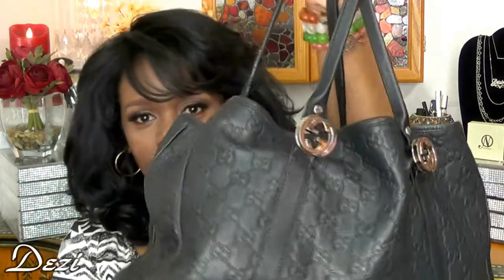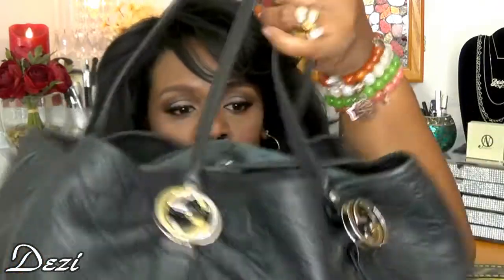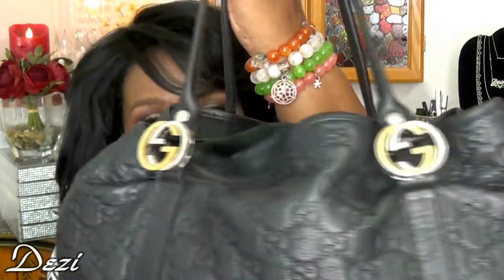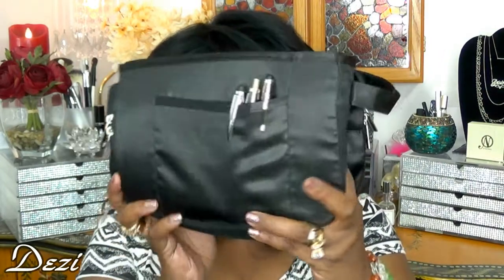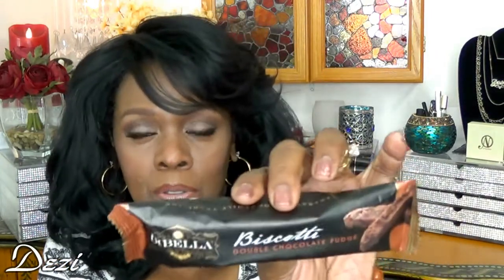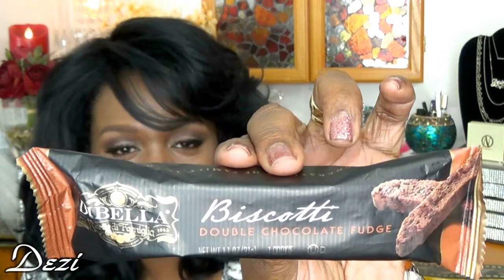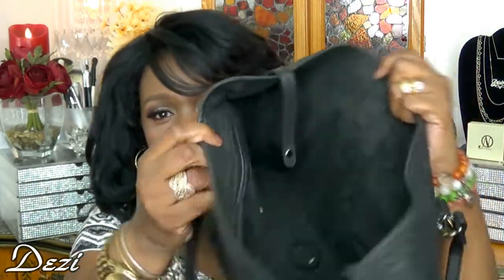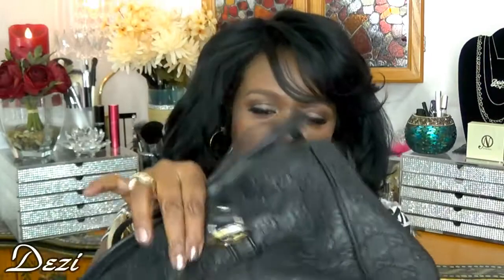What's In My Handbag?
Hey Beauties, in this vid I'm gonna give you a peek in side my handbag. I'm going to show you what I have inside.
I guess I'm like some women, I need to carry a lot of "stuff", but here goes...I hope you like this and find it fun.  xoxo

Take awesome pictures with the "Remote Shutter" for iPhone 6 Plus
For the Purse Organizer

Hey ladies, I found the info on my hair. When you see the picture... it's not going to look like the same wig.  I perform
some "Dezi magic" on it. I used a warm flat Iron to loosen and soften the curly hair, and restyled it to compliment my
facial features. The name of the wig is "Super Vixa", It's in a color 1/Black. The hair texture is coarse like yaki hair or Afro textured natural hair that has been flat-iron. It has no combs, but it does have adjustable straps.  It's chaper.

My Super Vixa Wig by Vanessa. Sometimes it's hard to find it in Black. It cost a little more here, but it's available.

My makeup is the Lancome 24 foundation in 470 Suede C,
my eye makeup is done with the Viseart Eyeshadow Palette  01 Neutral Matte.

**My Channel focuses on makeup tutorials, wig making and wig styling. Also I'll show you lace wigs, makeup & anti-aging skin care reviews.Along with that, I do DIY crafting and you'll also find me in the kitchen baking cookies, cupcakes, and making a quick and easy meal. Oh, I almost forgot...I will also show you how I GREW my natural hair long. I hope you like my videos.  xoxo

"My mission in life is not merely to survive but to thrive;
and to do so with some passion, some compassion, some humor,
and some style." Maya Angelou

Any positive or negative reviews I've given on any
experience and use. I review products that I love to try
and that I think you would be interested in. I love fashion,
makeup, jewelry, clothing and much more. I love to test
products, clothing, etc. wear them, use them, and let
you know whether it's a good buy or not. I am grateful
to be of service and bring you content free of charge.

I am a participanting the Amazon Services LLC Associates
Program. You will not pay more when buying a product
through my link. In fact, I oftentimes am able to find a
lower price point not available elsewhere. I would never
review a product that I wouldn't use on myself. I value
your commitment to me and my channel, and I would
never exchange it for anything. I would never ask you to

My channel is here to provide a "service" to you. Please
remember that product results do vary. Any product claims,  statistic, quotes or other representation about any product or service should be verified with the provider & manufacturer,
and in question.  Désirée  xoxo

Film Equipment Used: NIKON D5100.
Lens: AF Nikkor 50mm f/1.8D.
The RODE VideoMic Pro

SONY HD Camcorder.
Scan Disk 32GB Media Card

My Video Editing Program:
*AVS4U.com
iMovie App.  App Store

2 Diva Ring lights, 18" Diva Ring Light NOVA
dvestore.com Plus 1 White Photo Umbrella

Photo Editing: PicMonkey.com & Picasa